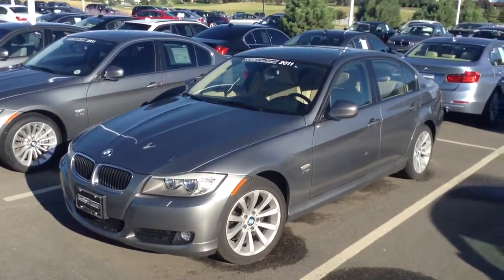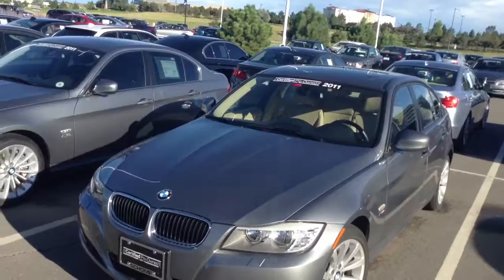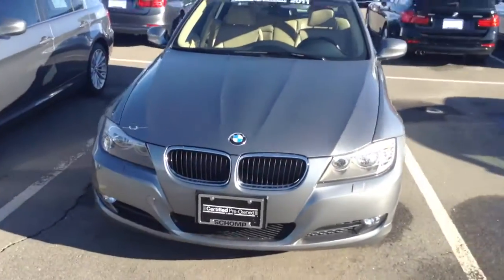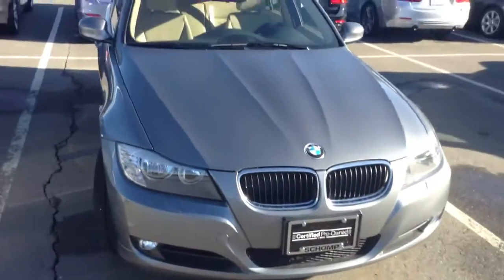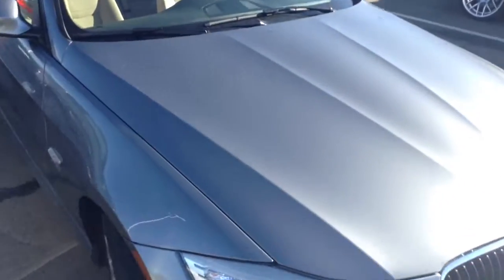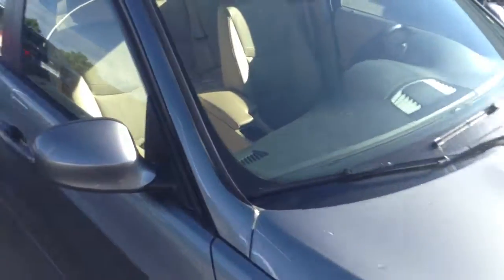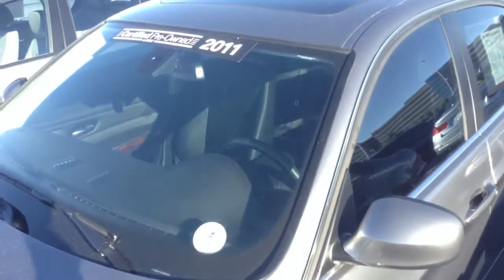2011 328xi w/ Nav